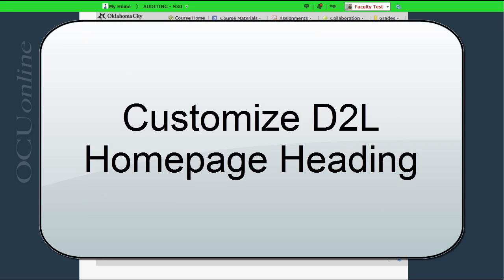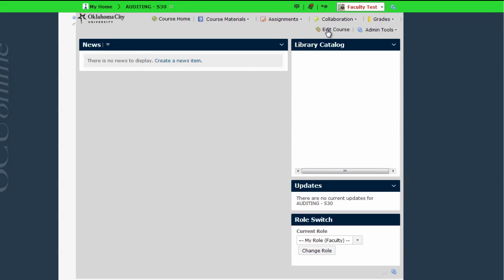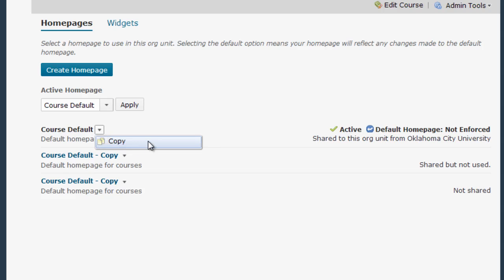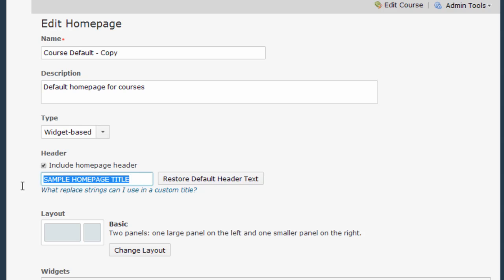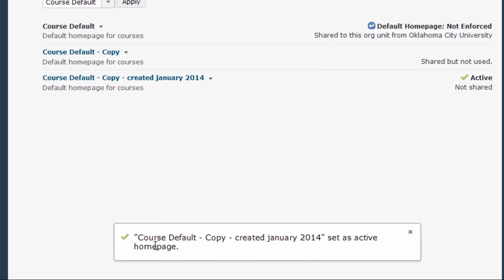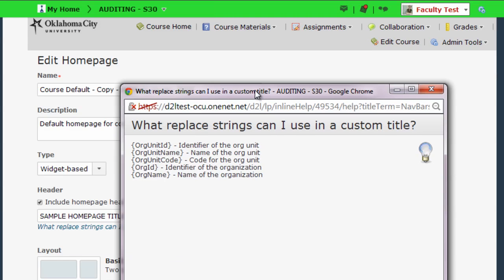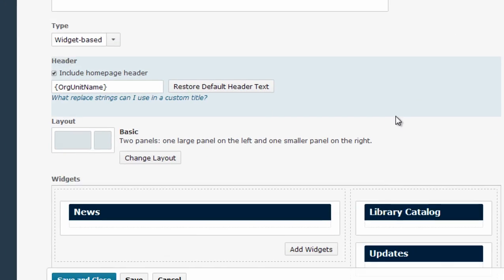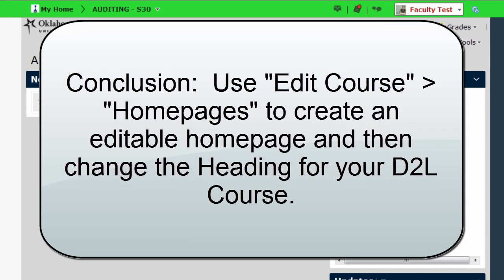Edit Course Heading (D2L 10.3)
Editing the heading of your D2L Course in Version 10.3